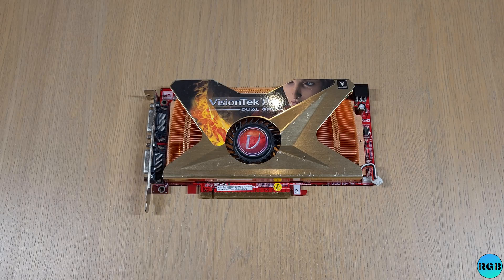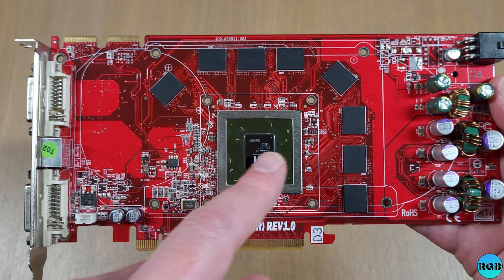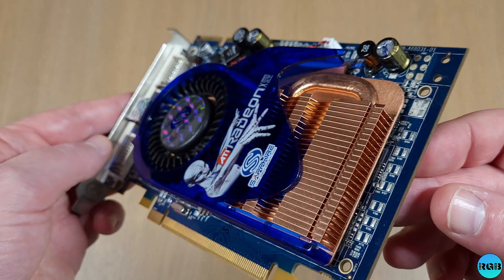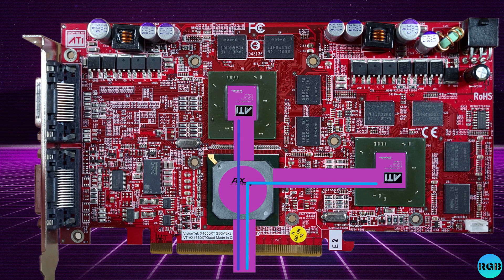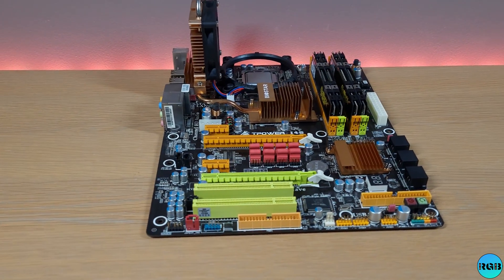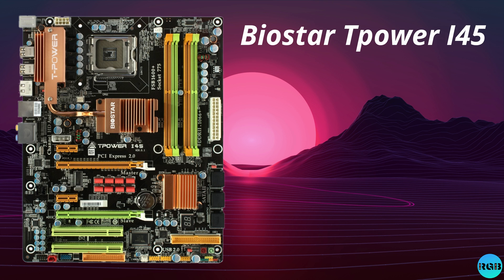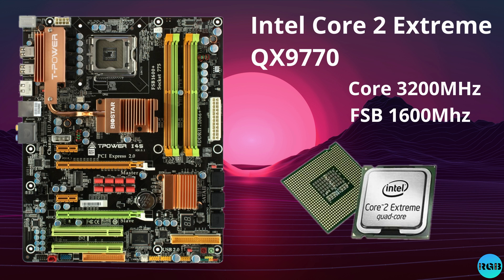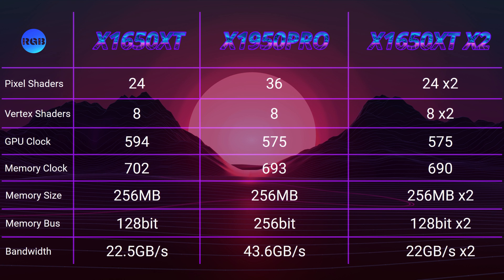ATI's first crossfire dual gpu card! the x1650xt dual.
Today i'm testing out one of my favorite GPU in my collection !
The beautiful dual x1650xt from VisionTek.

Hardware used in this video:
-dual x1650xt from VisionTek
-x1950pro from GeCube
-x1650xt from sapphire
-Biostar Tpower I45
-Intel® Core™2 Extreme Processor QX9770
-Crucial tracer dd2

Benchmarks tested:
- 3DMark 2001
- 3DMark 2003
- 3DMark 2005

Games tested:
-UT 2004
-UT 3
-half life 2
-DOOM 3
-Far Cry
-Far Cry 2
- Lost planet
-Crysis